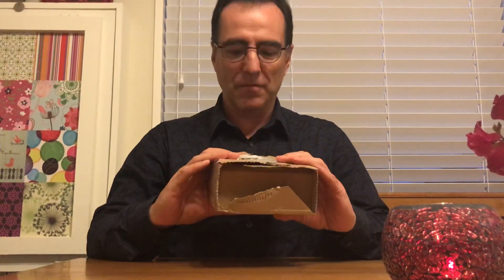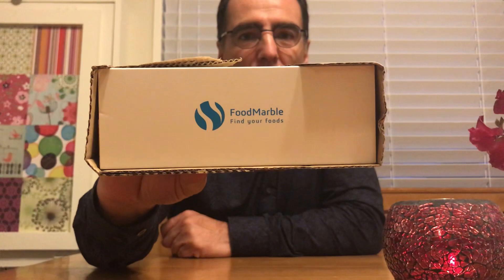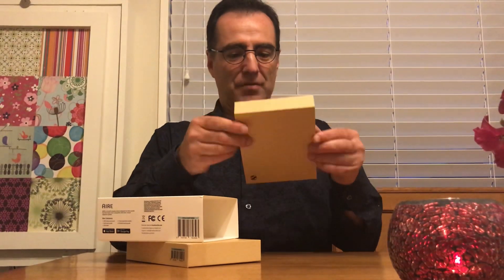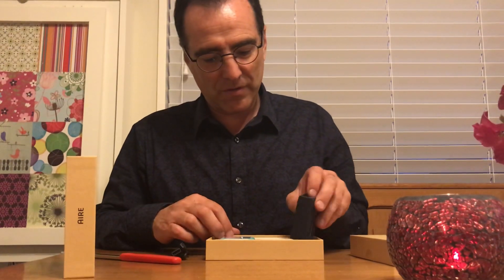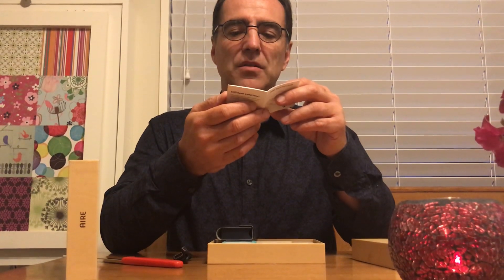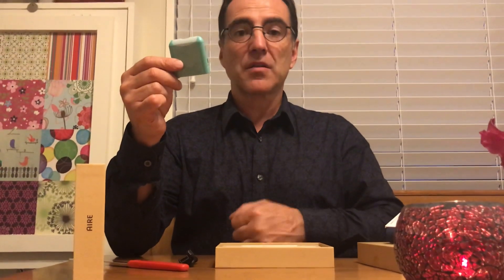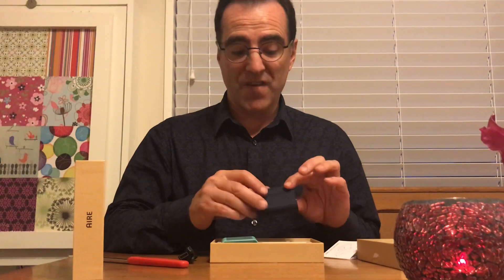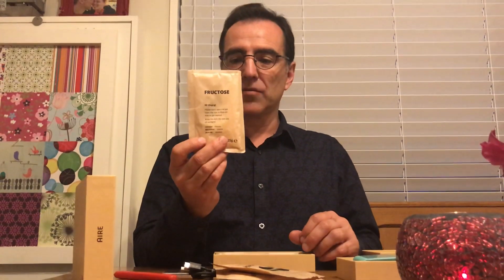Unboxing the AIRE from FoodMarble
Much anticipated, opening of the FoodMarble device: The “AIRE” a personal digestive breath tester. Wow!!